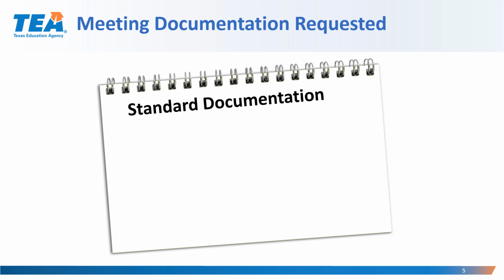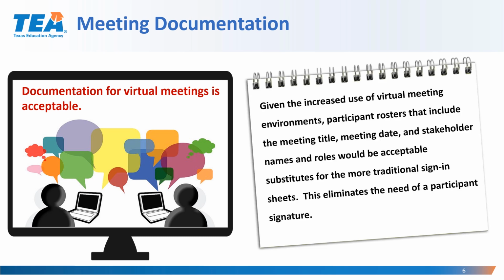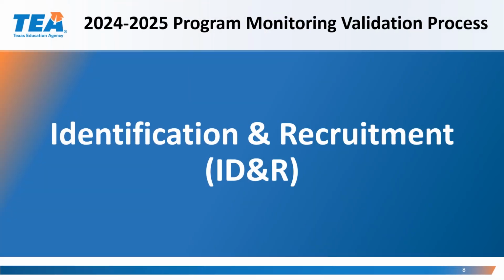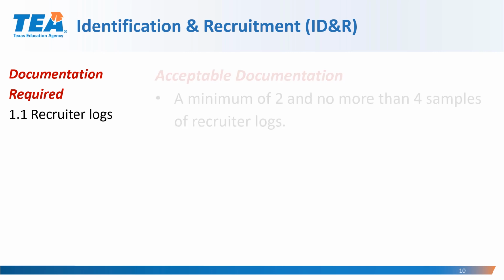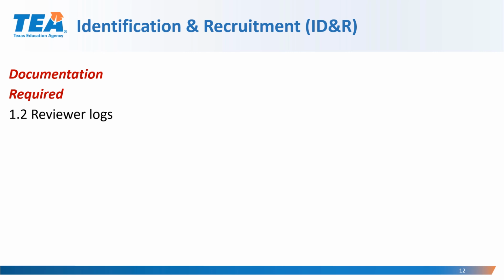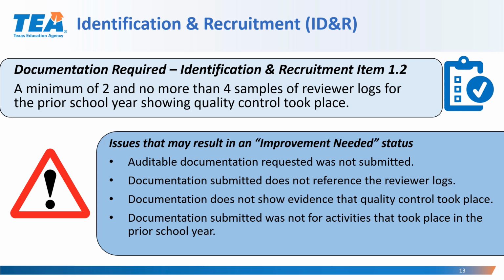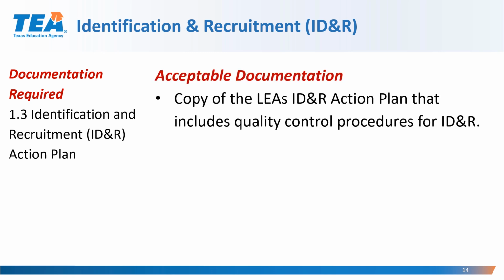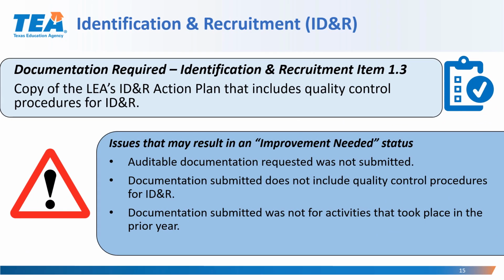2024-2025 Program Monitoring Validation - Title I, Part C – Identification and Recruitment (IDR)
This video provides an overview of the Federal Program Compliance Division Program Monitoring Validation for Title I, Part C – Identification and Recruitment.